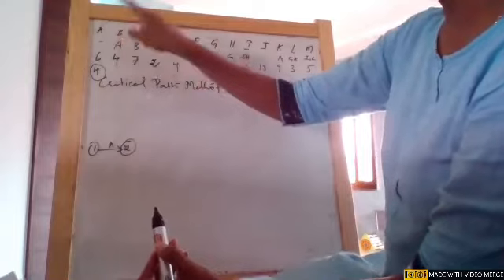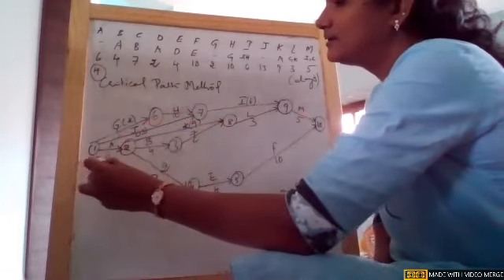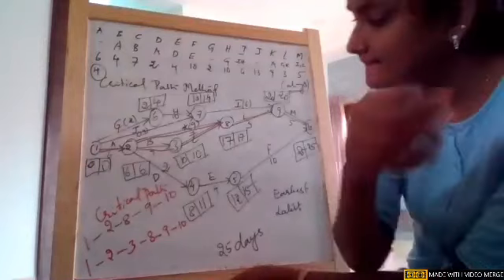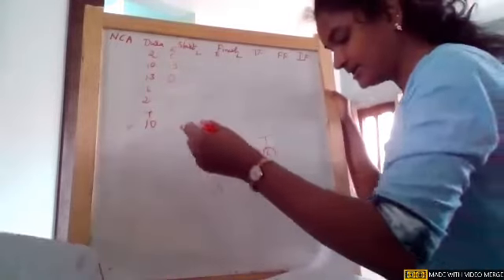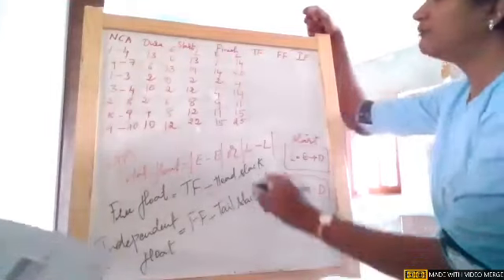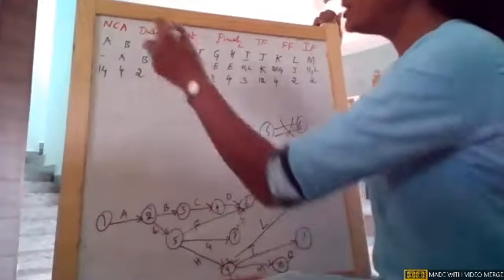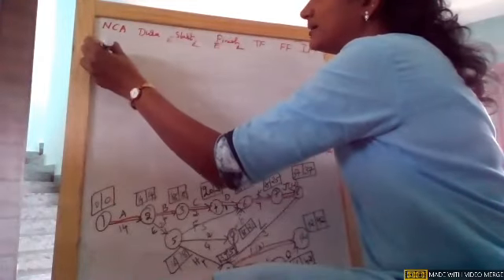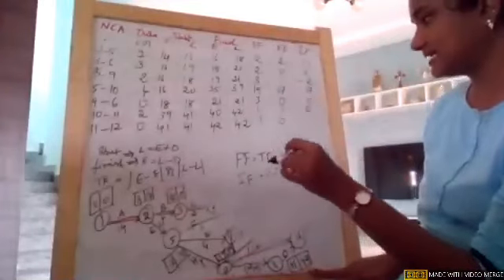Critical Path Method